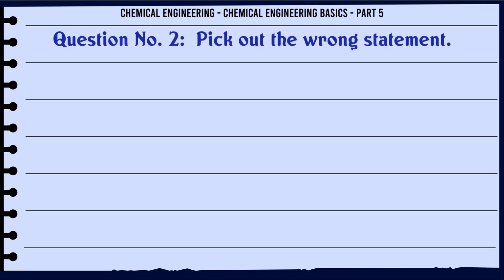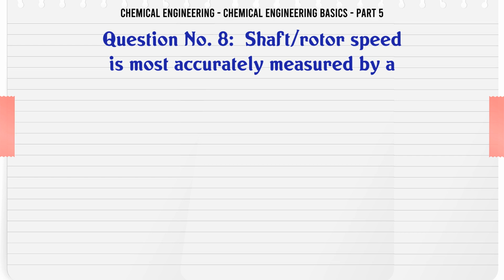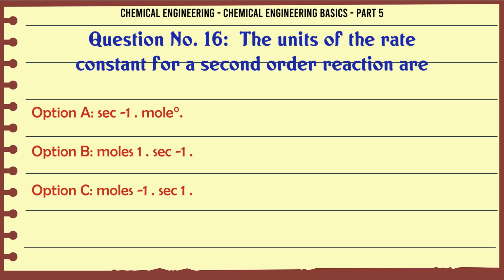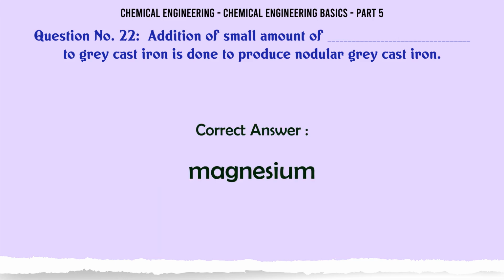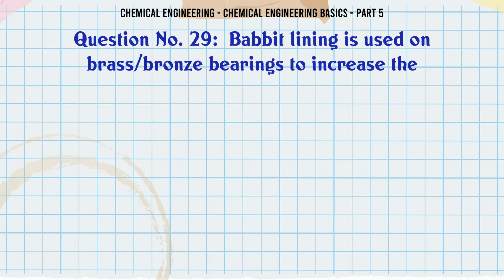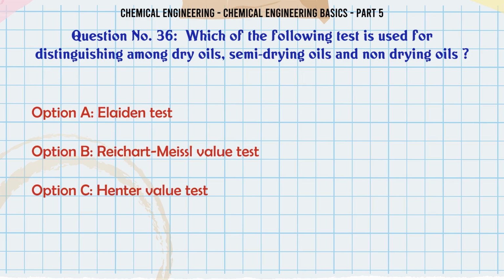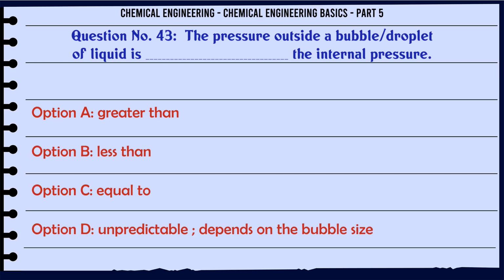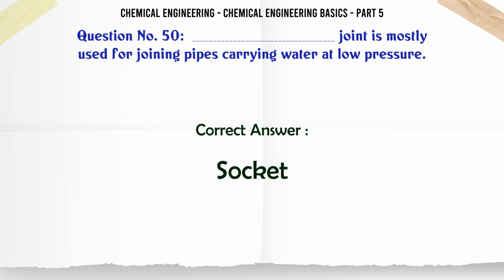MCQ Questions Chemical Engineering Basics - Part 5 with Answers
List of top 5 Questions:

Principal alloying elements of cast tool alloys which have very high wear resistance & high temperature strength are

Which of the following is the most suitable material of construction for the condenser tubes, where the cooling medium is brine salty water?

Which of the following is an ore dressing operation ?

__________ joint is mostly used for joining pipes carrying water at low pressure.